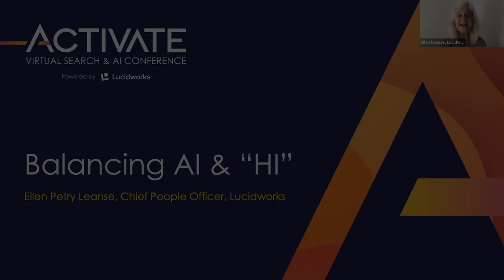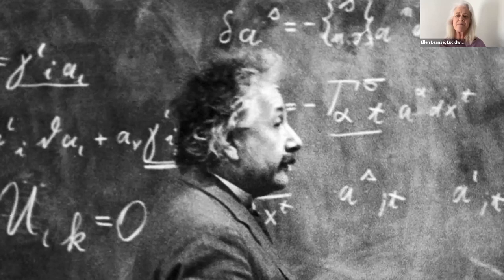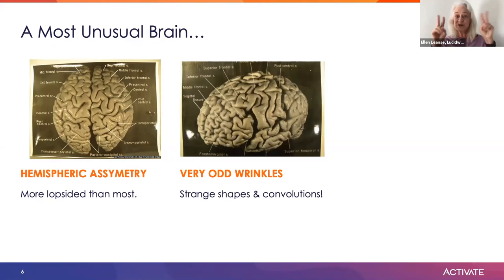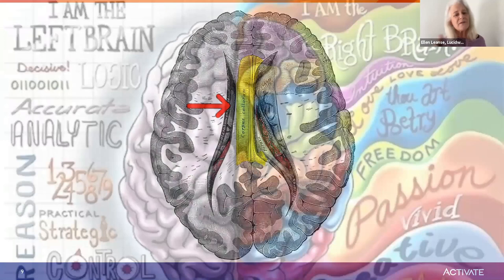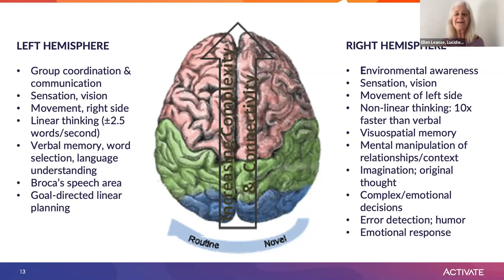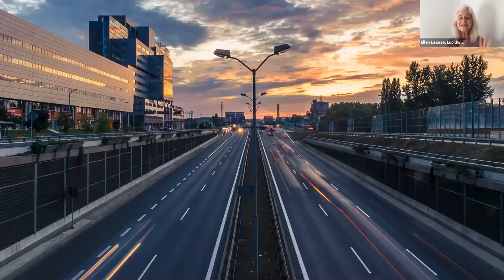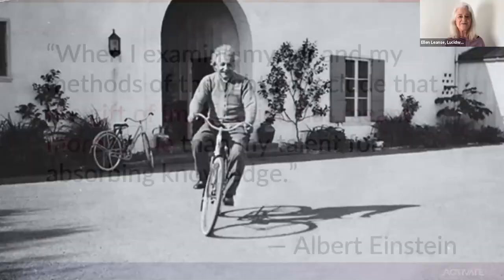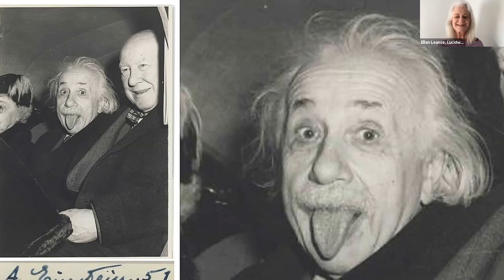Break: Balancing AI and Human Intelligence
Presented at virtual Activate 2020. Artificial Intelligence promises a future of rational, data-centric, highly accurate action and decision support. Yet AI is only one form of intelligence – one that many say mimics the functions of the brain’s linear processes. What is possible when we enhance that intelligence with our own “HI” – our most human, integrated intelligence – by activating a fuller array of cognitive processes as we partner with AI? Citing neuroscience, Design Thinking, and anecdotes about Einstein’s brain, this short session will propose ways to think beyond AI in ways that – so far, at least – only our human intelligence allows.

Speaker:
Ellen Petry Leanse, Chief People Officer, Lucidworks

Intended Audience:
Anyone interested in design, ethics, the potential and current limitations of AI – or who wants to take a moment to “Think Different.”

Attendee Takeaway:
Attendees will increase understanding of their own intelligence as an enhancement to AI. They'll also learn about two essential thought modalities, how Einstein's unusual brain may have guided his genius, and what AI "needs" from Human Intelligence to do its best work.